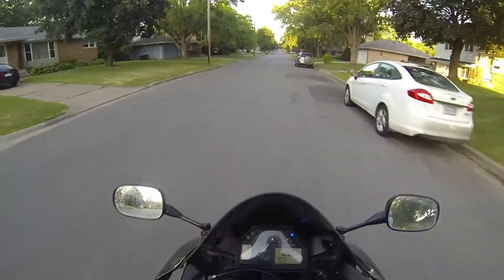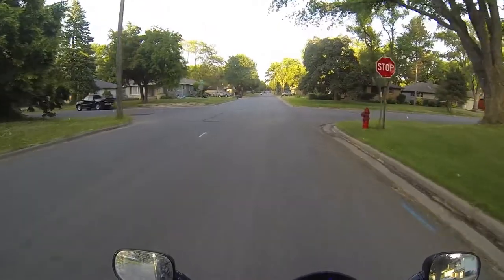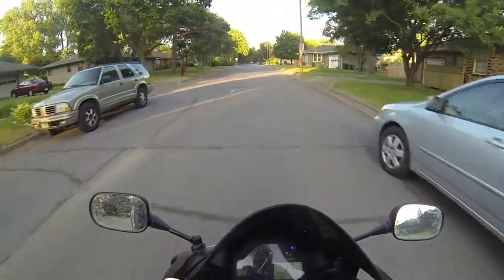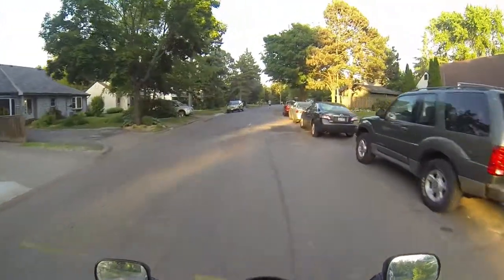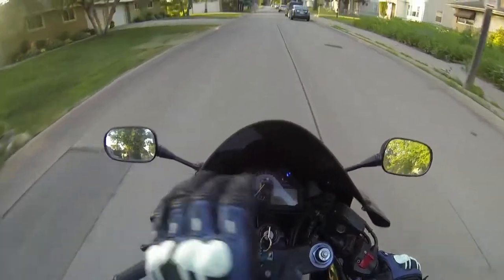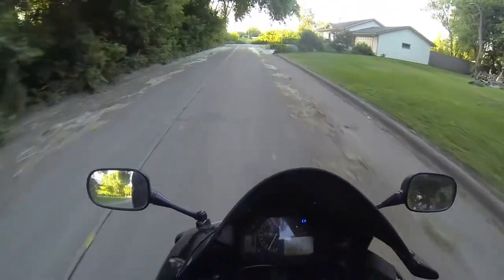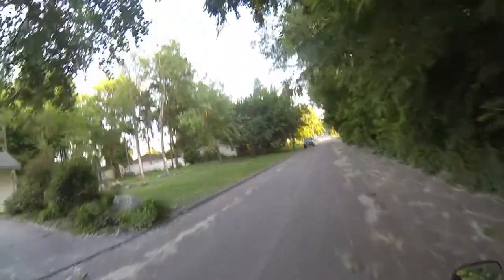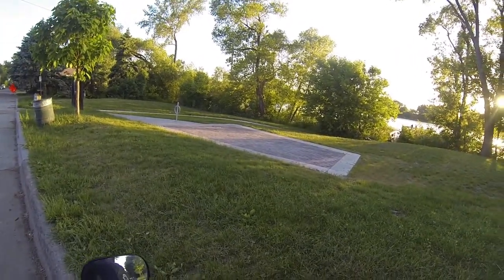Ram X-Grip Phone Holder Review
That Bike Life Baby. Take a ride with me. (MOTOVLOG)
MOTORCYCLE: 2008 CBR1000RR
Intro Song By Jai Staio - Riot

best daily motorcycle
best beginner motorcycle
most comfortable motorcycle
cheap automatic motorcycle
buying a used motorcycl
budget touring motorcycle
motorcycle youtube channel
why you should get a motorcycle
best motorcycle under 10000
motorcycle tips and tricks
motorcycle restoration
what to do when you get your first motorcycle
cool motorcycle accessories
best motorcycle accessories
must have motorcycle accessories
cheap motorcycle accessories

**valves engine Carburetor mechanical device intake engine create volatile mixture ignited engine Chopper Originally motorcycle parts removed chopped lighter faster Today generally applies custom built motorcycles rigid frame suspension extended stretched elongated appearance Handlebars clamped around tubes rather bolted lowers upper body motorcycle racier body position Counterbalancer weight engine spins smooth engine vibrations Countersteering input motorcyclist gives handlebars order steer handlebar right handlebar Cruiser style motorcycle generally equipped pullback handlebars style predominantly stems customizing standard American motorcycles Displacement engine specifically total volume found cylinders usually expressed cubic centimeters cubic inches Generally larger displacement powerful motor Cams camshafts engine close valves precise control Dresser dresser Typically large motorcycle designed touring especially luggage windshield Bagger Street legal motorcycles provide varying levels capabilities focused street motorcycles known Engine switch Usually located right handlebar switch housing switch allows motorcyclist engine without removing handlebar known switch Ergonomics study body posture positioning instruments create interface Good ergonomics refers motorcycle intended Fairing Bodywork windshield motorcycle designed deflect refer panels example sportbikes Flickable Flickability describe agility motorcycle quickly rider flick turns Forks sprung metal tubes connect front wheel motorcycle engine common engine design found street motorcycles today number times piston moves power cycle downward stroke brings mixture upward stroke compresses mixture downward stroke results mixture ignited expands finally upward stroke expels exhaust gases device serves function carburetor inject atomized fuel stream going engine Gypsy Tour current touring motorcycling riders country suited favorite destination implication traveling distance constraints crash resulting wheel starts slide grips flipping sideways racing drive standing start racing speed rider strongest gotten holeshot Horsepower measurement describe strength Typically horsepower engine produces faster motorcycle potentially Torque switch engine switch relation redicted preferred motorcycle make through crash results wheel losing traction allowing sideways Motocross motorcycle specifically designed racing track compared bikes suspension handle harder power delivery explosive different riding motocross tracks Naked Bikes Sport standard motorcycles minimum bodywork fairings windshields valve usually motorcycle designed typically street legal sometimes lights larger tanks product designed produced fully customized motorcycle Pillion cushion designed carrying passenger mounted behind saddle Rake angle forks perpendicular expressed degrees motorcycle possible usually mismatched parts minimal maintenance Redline maximum number revolutions minute engine before damage occurs derived manufacturers typically tachometer Revolutions minute describe fast motor spinning Roost debris kicked spinning wheel Shaft drive final drive system motorcycles utilizes shaft transmit power wheel opposed chain Single single shaft engine activates valves straight metal connect motorcycle combines handling power sportbike amenities touring saddlebags comfortable ergonomics focused sportbike tourer Sportbike focused motorcycle designed speed handling machines equipped aerodynamic bodywork Sprocket parts deliver receive power wheel creating final drive front sprocket transmission shaft sprocket bolted wheel connected together chain intended general street typically upright seating posture higher handlebars Stretch Used customizers expression frame elongated stock design Squid derogative associated reckless motorcyclist riding erratically capabilities performance oriented motorcycles protective picture helmet wobbling through corner Suzuki Supermoto Generally style motorcycle built machines tires flickable machines genre racing encompasses riding mixture pavement Tachometer gauge measures engine spinning measurement expressed revolutions happens cases handlebars yamaha honda kawasaki ducati bmw aprilia suzuki harley-davidson triumph ktm**